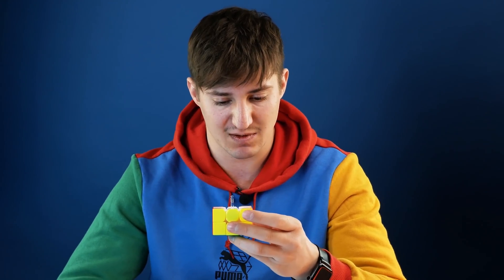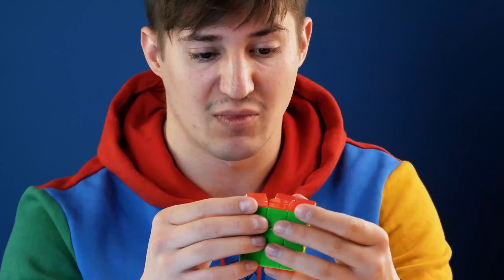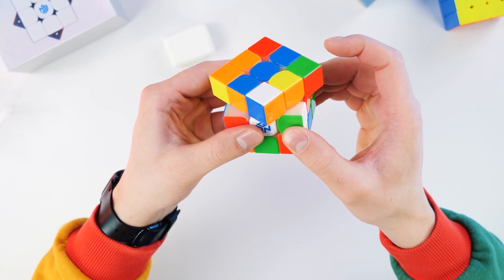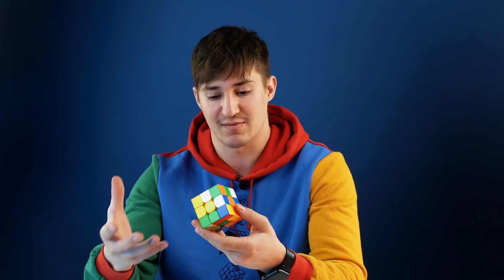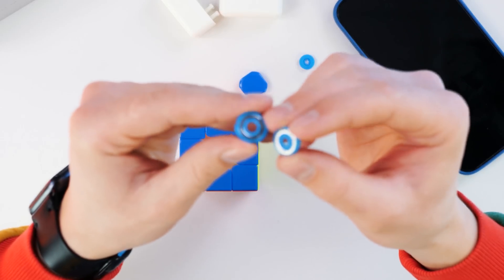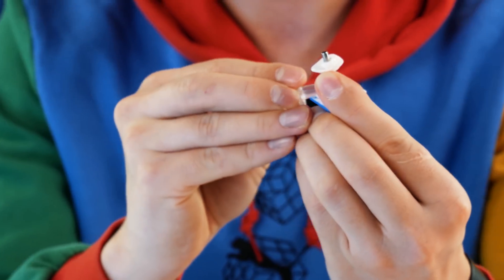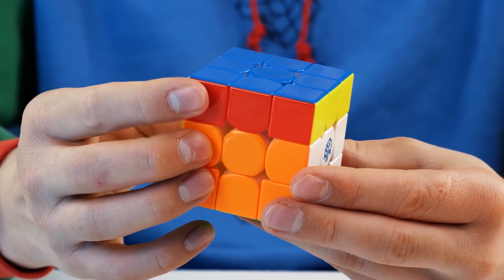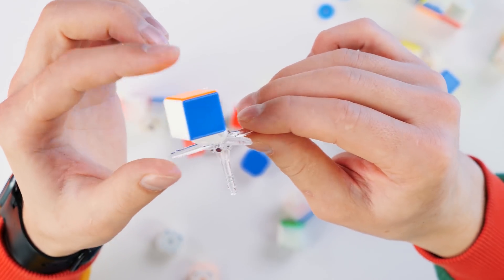Magnetic Levitation in Rubik's Cube | Why the Gan 12 MagLev is so expensive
You can easily purchase this cube at “The Cubicle” store – one of the best online puzzle stores in the world.

This is a review of the most expensive Rubik's Cube Gan 12 MagLev. The flagship 2022 has magnetic levitation and the cube also turns on its own. Let's see why the GAN 12 is so expensive, what it can do and how magnetic levitation works.